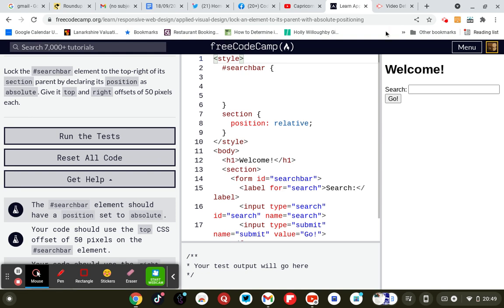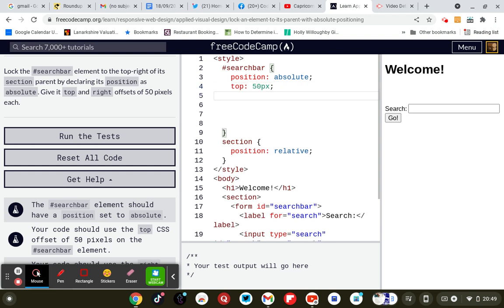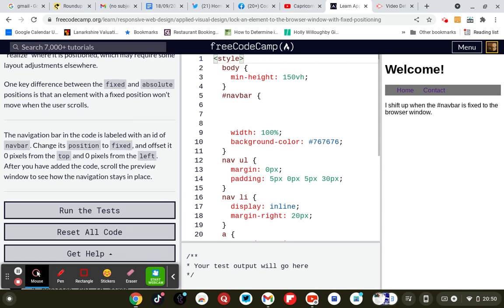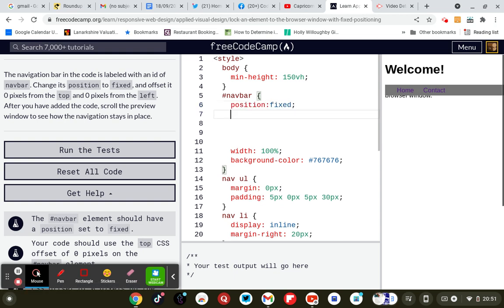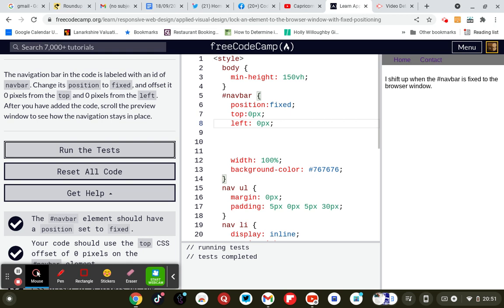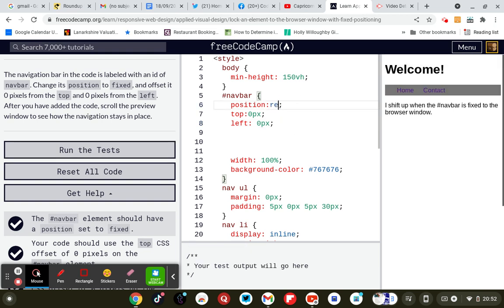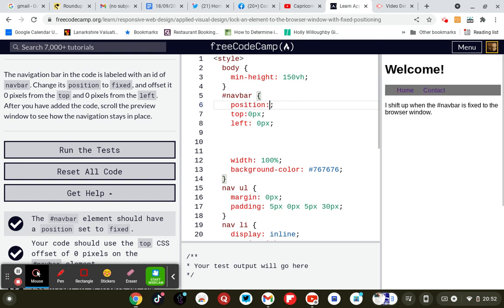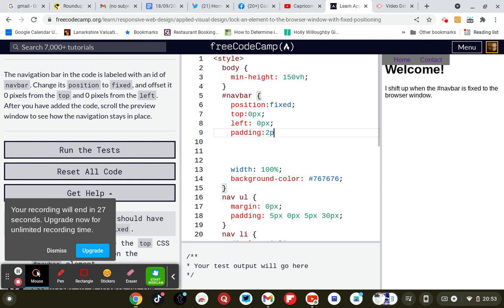Learning css: Sep 18, 2021 8:54 PM